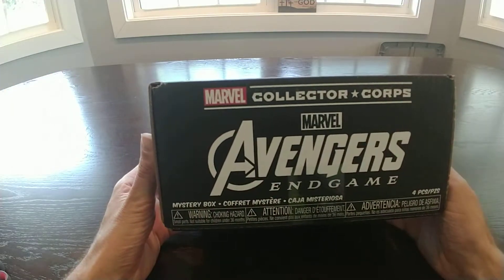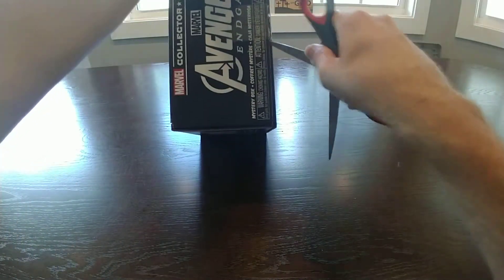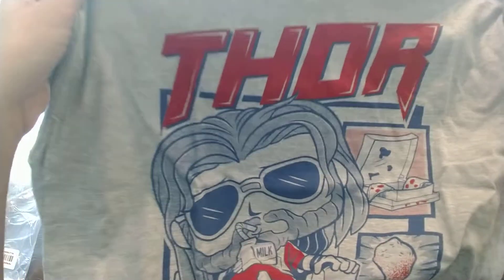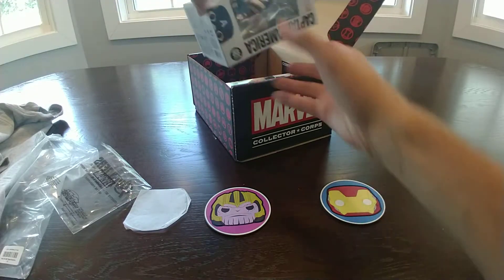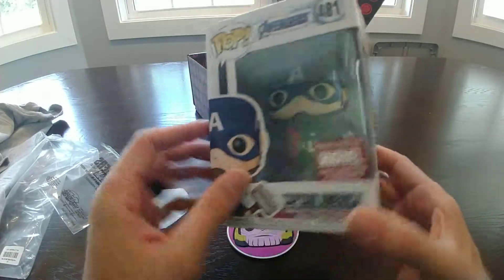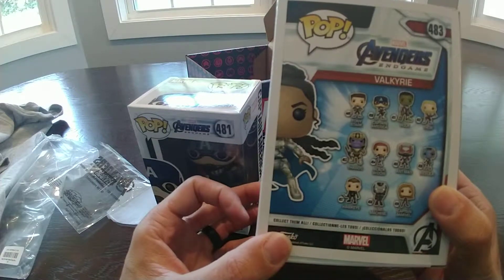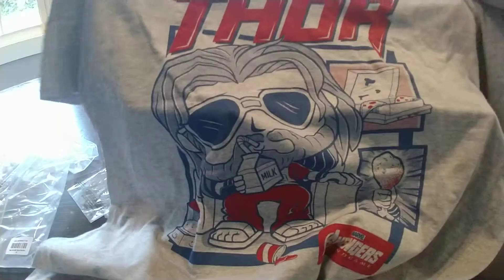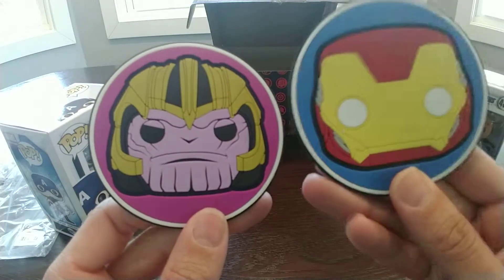Avengers Endgame Amazon Funko Mystery Unboxing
Usually fun to open loot crate style mystery boxes themed and available every other month.  This month's theme is the Avengers Endgame

SPOILER DESCRIPTION:   Best Funko to this date from the Marvel boxes.   Loved the Captain America weilding Mjlonir Funko.  Liked everything else in the box as well, but no where to the degree of my new favorite Funko Pop.

July Theme for Marvel Collector Corps is Spider-Man Far From Home.  Spider-Man Far From Home will be in theaters July 2, 2019